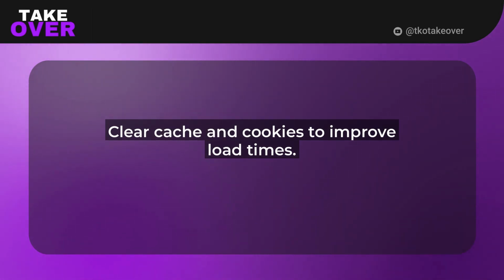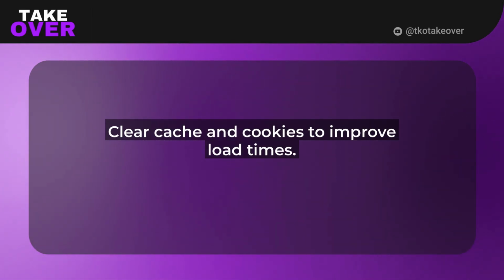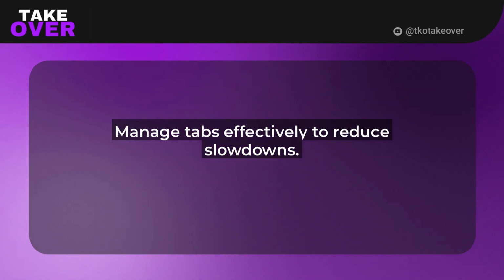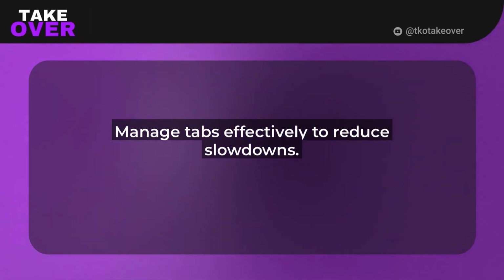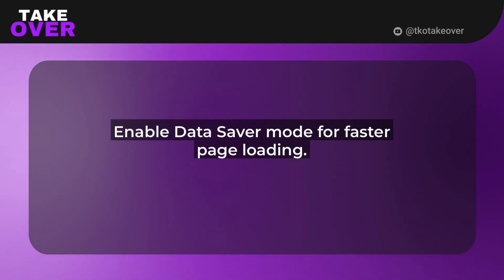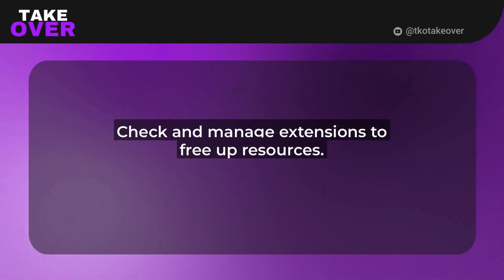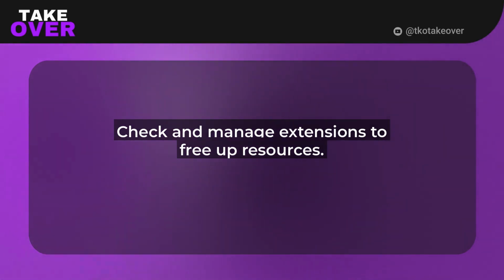How to Speed Up Google Chrome on Mobile 2025